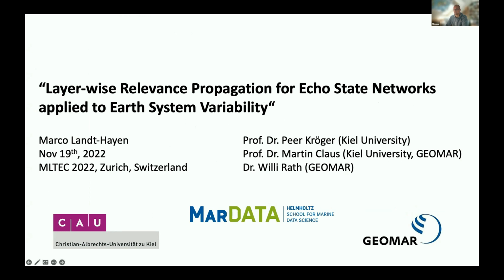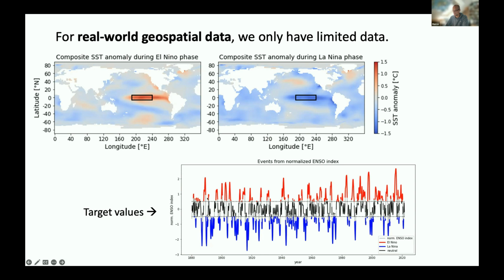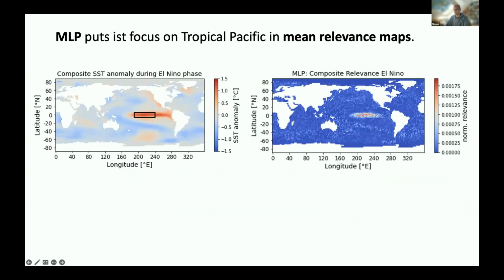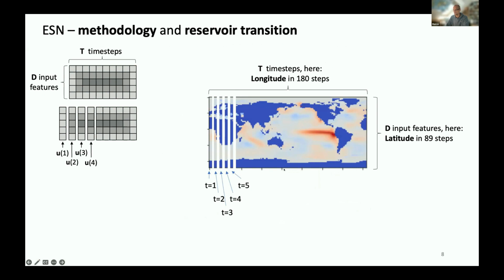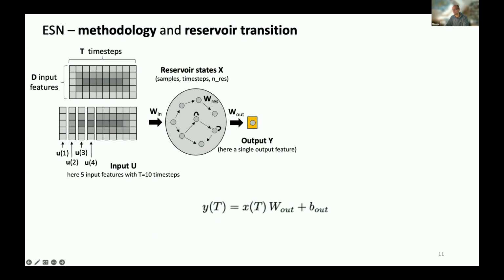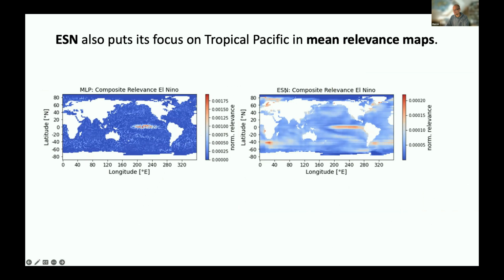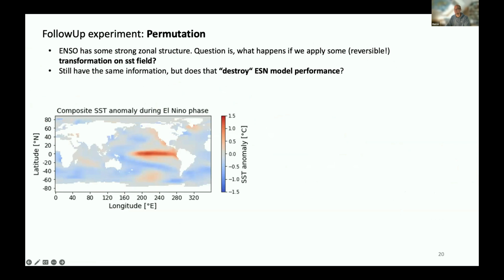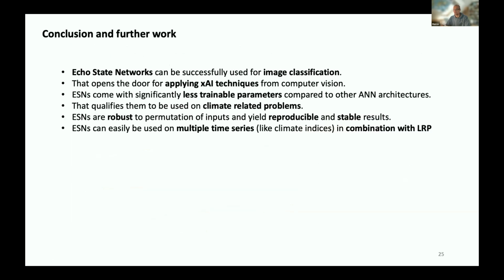Layer Wise Relevance Propagation for Echo State Networks Applied to Earth System Variability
Authors

Marco Landt-Hayen 1, Peer Kröger 2, Martin Claus 2 and Willi Rath 1, 1 GEOMAR Helmholtz Centre for Ocean Research, Germany, 2 Christian-Albrechts-Universität, Germany

Abstract

Artificial neural networks (ANNs) are powerful methods for many hard problems (e.g. image classification or time series prediction). However, these models are often difficult to interpret. Layer-wise relevance propagation (LRP) is a widely used technique to understand how ANN models come to their conclusion and to understand what a model has learned. Here, we focus on Echo State Networks (ESNs) as a certain type of recurrent neural networks. ESNs are easy to train and only require a small number of trainable parameters. We show how LRP can be applied to ESNs to open the black-box. We also show an efficient way of how ESNs can be used for image classification: Our ESN model serves as a detector for El Niño Southern Oscillation (ENSO) from sea surface temperature anomalies. ENSO is a well-known problem. Here, we use this problem to demonstrate how LRP can significantly enhance the explainablility of ESNs.

Reservoir Computing, Echo State Networks, Layer-wise Relevance Propagation, Explainable AI.